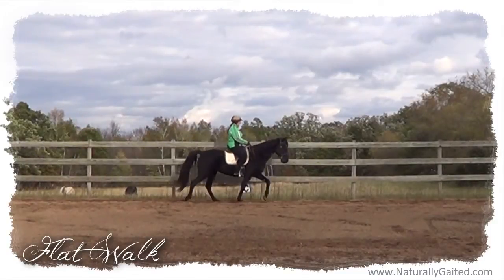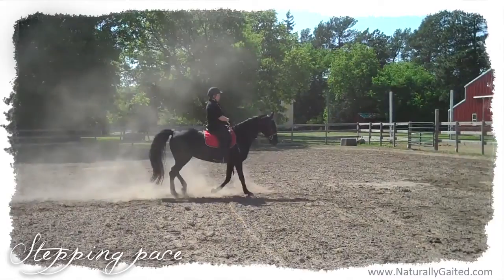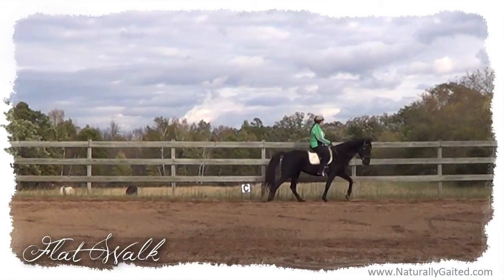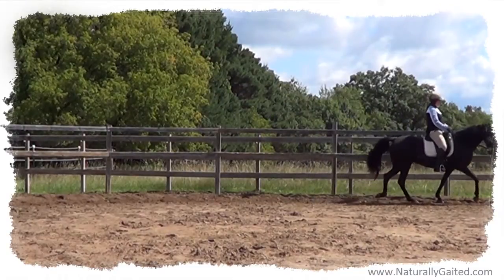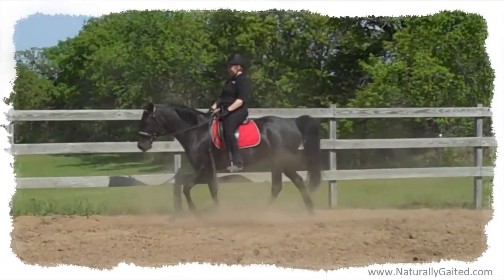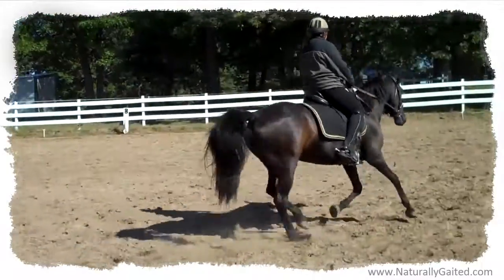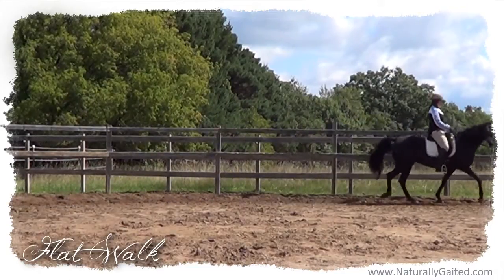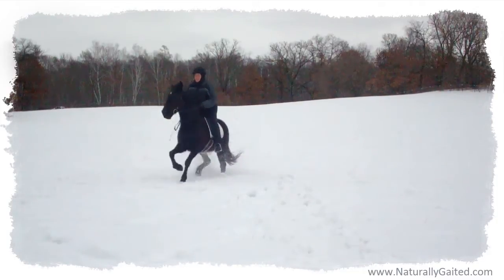How Dressage Improves Smooth Gaits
In this video, I show how dressage improves smooth gaits with my naturally gaited Tennessee walking horse. No heavy shoes, pads or chains. No harsh bits or long spur. No artificial enhancements or gadgets. I trained my Tennessee walking horse barefoot and in a mild snaffle bit  from the time I purchased her as a just turning three-year-old filly in 2007.

Previous to this, I had been a dedicated dressage student of trotting horses since 1988 and showed my Trakehner/thoroughbred gelding, successfully through second level dressage.

In 2007, I began searching for a smooth gaited horse that would be easier on my aging body. But I came to discover that smooth didn’t mean easy. Yes, my naturally gaited Tennessee Walking Horse was bred for smooth gaits, but I soon discovered that it was up to me to train the smooth gaits out of her.

I’ll never forget what it was like in the beginning. When I would cue my gaited horse for the flat walk, she would take a few steps of stepping pace, flat walk, fox trot and rack, and I had to figure out which smooth gait was the one I had asked for. Adding to this, I had to figure out how to ride my gaited horse with even contact while her head and neck nodded.

Dressage requires riding with even, steady contact with both reins using a snaffle bit. I knew that I would need to earn my naturally gaited Tennessee walking horse's trust with her mouth and my hands in order for her to accept contact with the bit.

Bit acceptance is a lot easier riding a trotting horse whose head and neck remain stationary, not so easy at the flat walk, running walk and fox trot. How would I maintain a steady, even rein contact while my gaited horse nodded her head and neck with each step?

These were the big questions I wrestled with as we began our gaited dressage journey, but I knew that using dressage would teach my gaited horse relaxation, balance, rhythm, connection, forward motion without rushing, straightness, and collection over time.

Since there wasn’t anyone in my area who taught dressage for the gaited horse, I read books, watched videos, and attended clinics whenever gaited horse experts traveled to my area. I began to ride with greater awareness of cause and effect and developed a greater feel for when it felt right and when I needed to make a correction. I listened for the regularity of foot falls and watched the head and neck motion.

Then I began to capture video of our rides. I’d slow down the video frames in order to confirm whether or not what I felt while riding my gaited horse and heard from the saddle was in line with the instruction I had been receiving. This became a helpful tool.

In 2010, I learned of a schooling dressage show not far from my home. I thought it would be a cool way to get feedback from a trained dressage professional on where we were at in our balance, relaxation, connection, engagement, harmony, my riding position, and use of rein, leg, seat and weight aids as we navigated the test requirements at each letter.

I contacted the show manager and asked if I could ride my Tennessee walking horse at a flat walk instead of a trot. The show manager agreed. I never imaged that I’d be back showing dressage after a 16-year break riding a horse that didn’t trot.

Then in 2010, I launched NaturallyGaited.com and began to share my gaited dressage journey with others who are also searching for information about dressage for the gaited horse.

Over the years, it is clear that dressage has improved the quality of smooth gaits with my Tennessee walking horse. Her medium walk, free walk, flat walk, running walk, collected walk, and canter are well established now.

My gaited dressage Tennessee walking horse and the people we have met since we began this gaited dressage journey have opened us up to many new experiences that I never imaged I’d be doing such as moving cows in team penning events and cow sorting leagues, enjoying the beauty of our State Parks by horseback which led us to endurance rides, orientation events, and trail challenges, to riding in the snow, to giving stadium jumping a try. Dressage has been the common language through the versatility of experiences we are enjoying together!